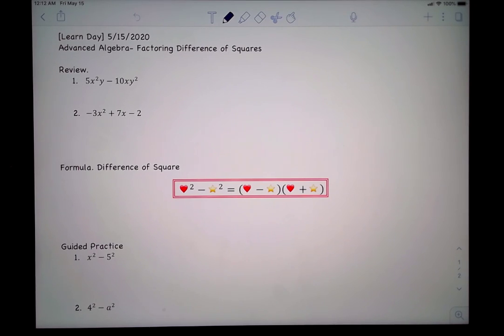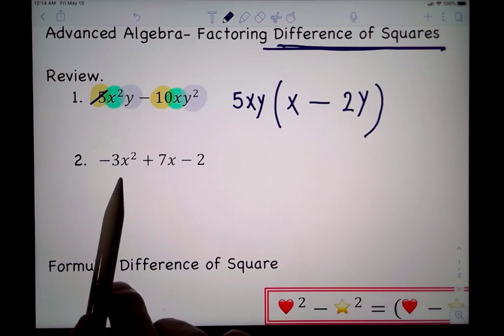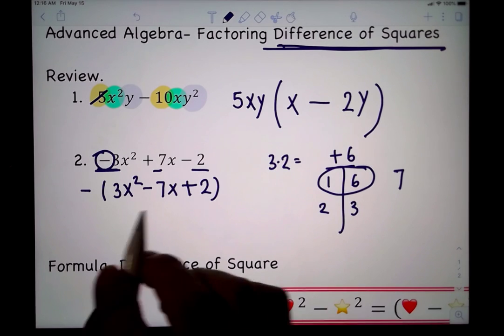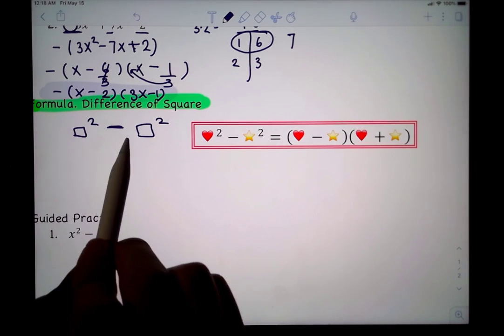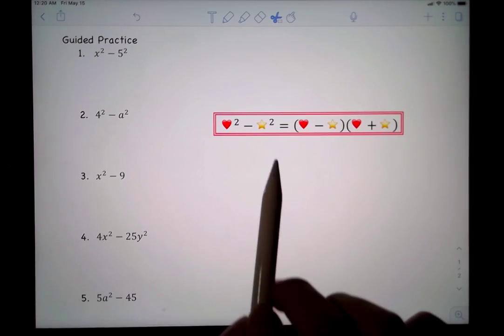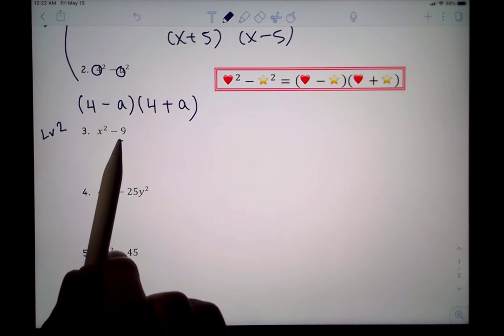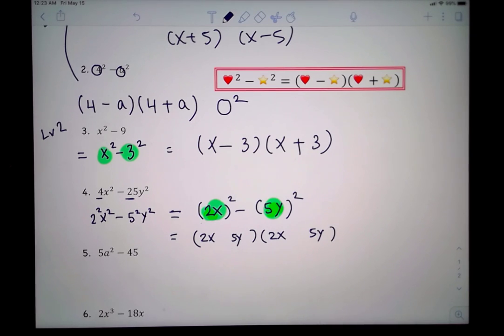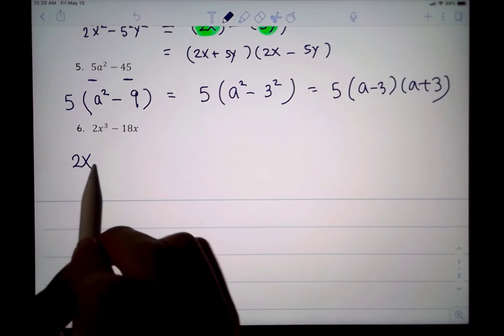5:15 AA Part1